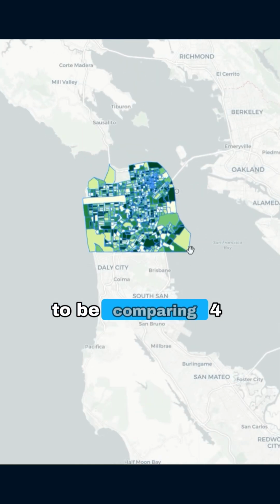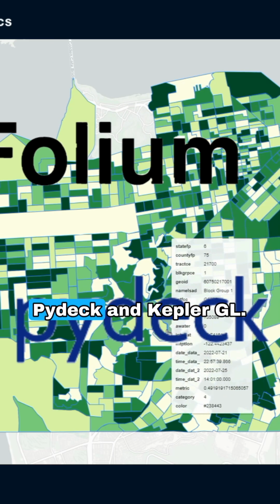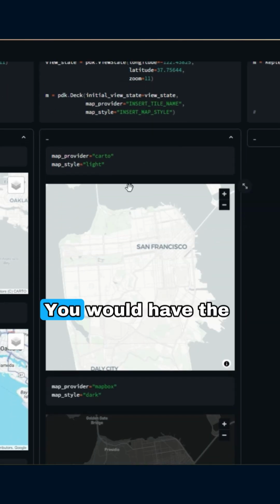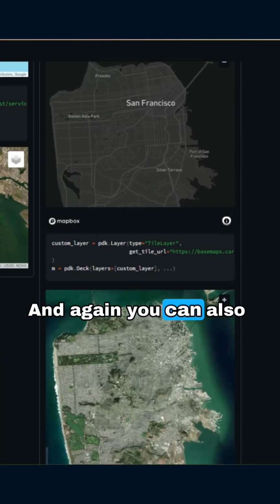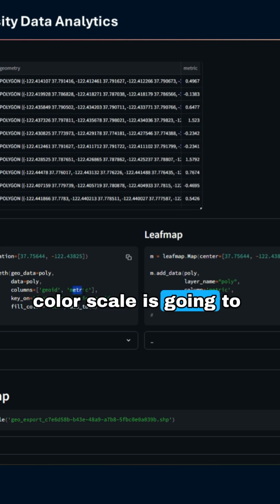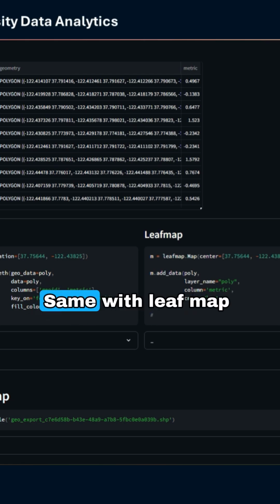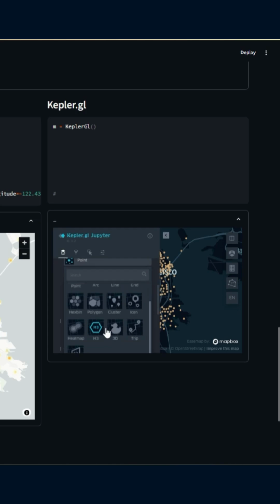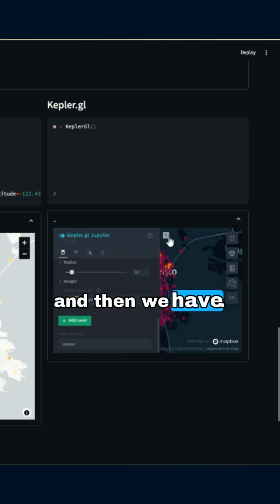Python Geospatial Viz Libraries | Folium, Leafmap, Pydeck & Kepler.gl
In this video, we compare four popular Python libraries for geospatial visualization: Folium, Leafmap, Pydeck, and Kepler.gl.

📝 Topics covered in this video:

- How to set up maps using Folium, Leafmap, Pydeck, and Kepler.gl
- Managing map tiles and custom layers
- Adding geometries and creating choropleth maps
- Exploring map controls and interactivity features
- Building heatmaps and exporting maps to HTML files

Watch as we dive into the pros and cons of each library, their ease of use, and how they integrate with Streamlit.